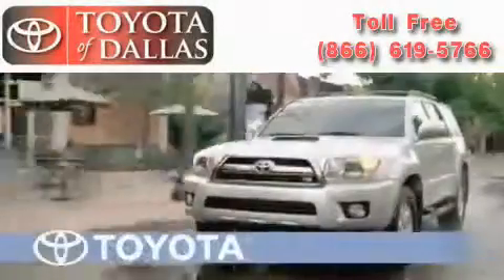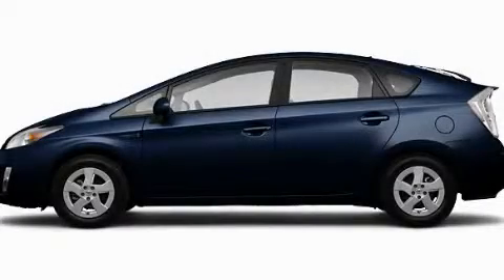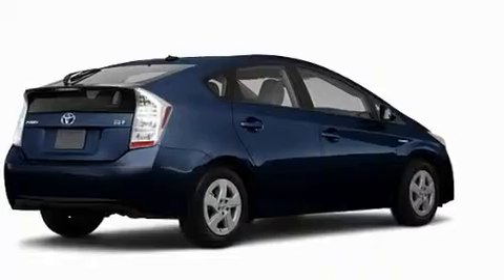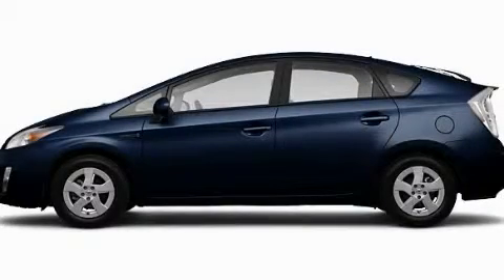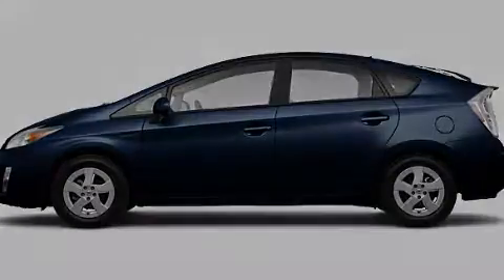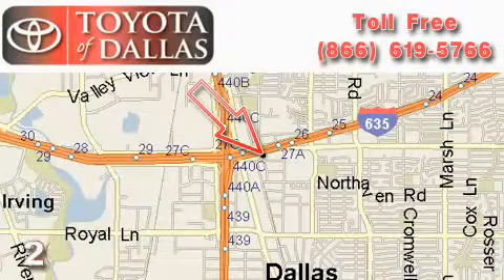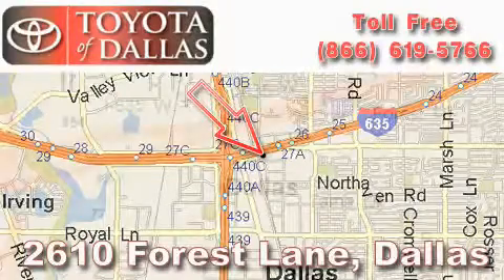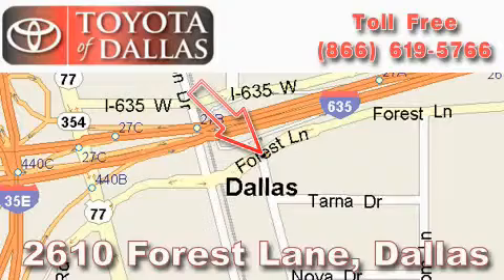2010 Toyota Prius Allen TX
Year: 2010
 Make: Toyota
 Model: Prius
 Engine: 1.8L 4 Cyl. Fuel Injected
 Trans.: Not Specified
 Exterior: Blue
 Miles: 21

 2010 Toyota Prius Dallas TX